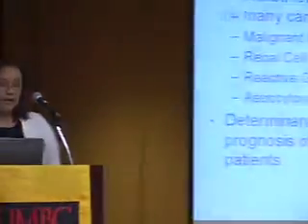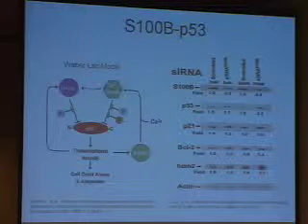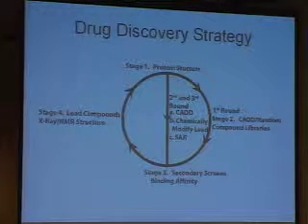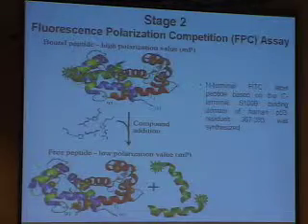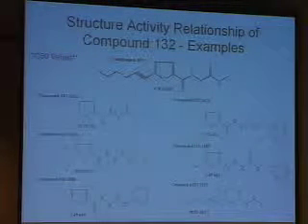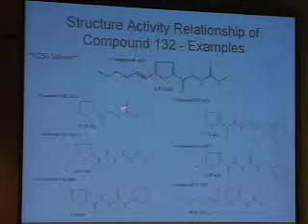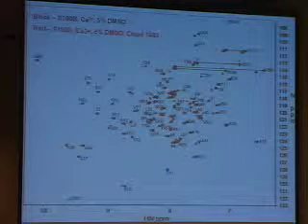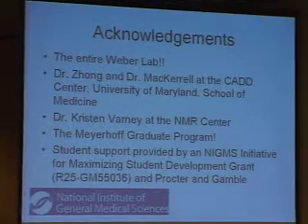Melissa Liriano Meyerhoff 20th Oral Presentation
Structure Activity Relationships Of Small Molecules Interfering With The S100B-P53 Interaction